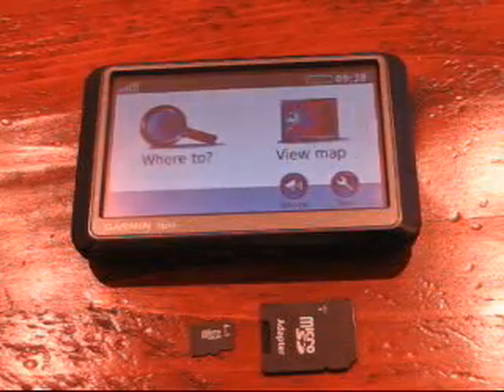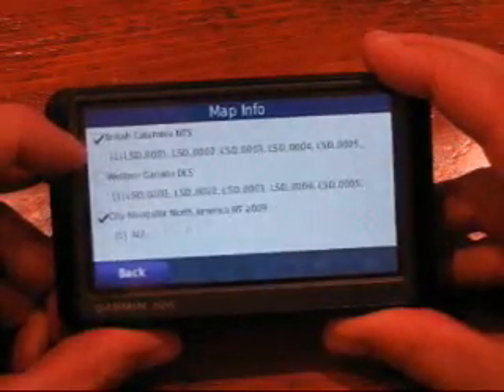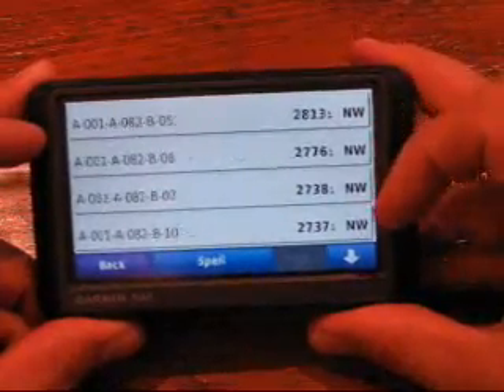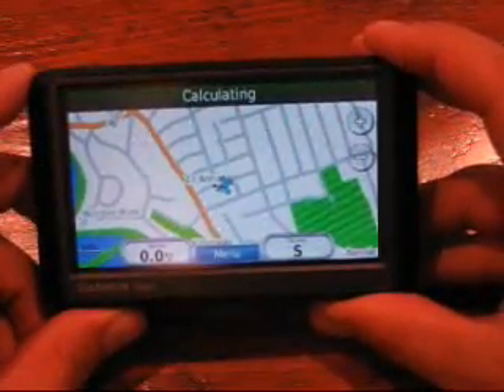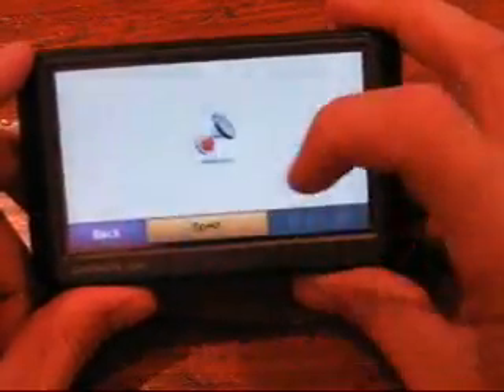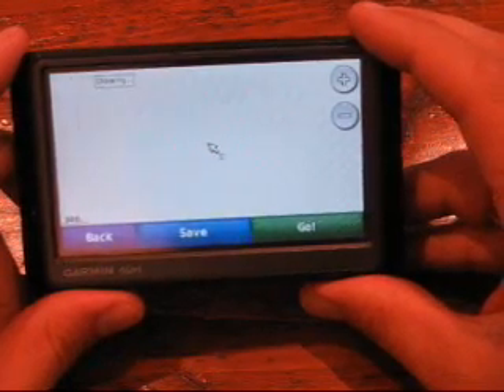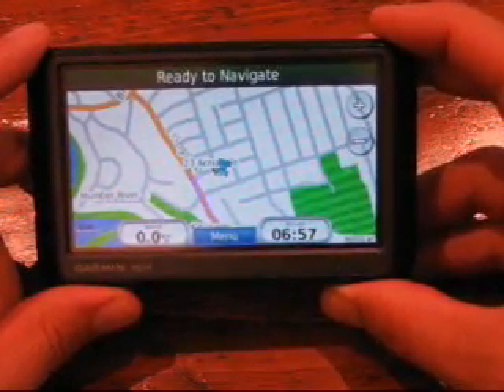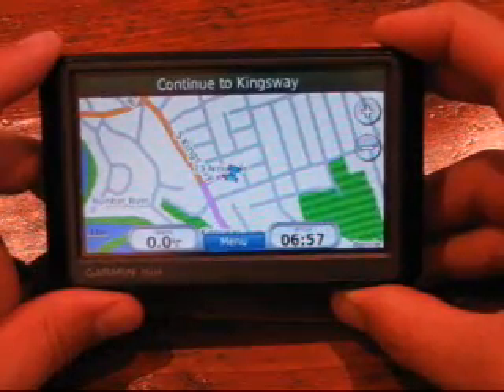Rocanda Technologies LSD BC NTS Map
This movie shows the functionality of the new Rocanda BC NTS and LSD Grid map. The map contains every possible LSD and BC NTS coordinate, over 23 million points.